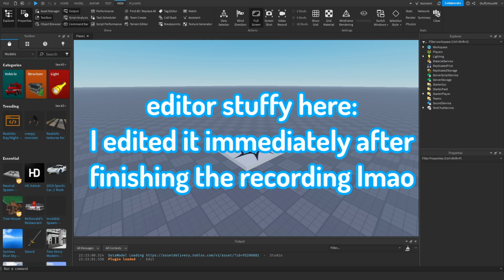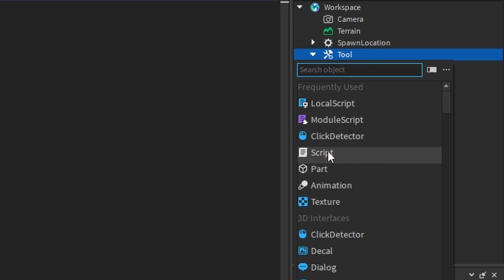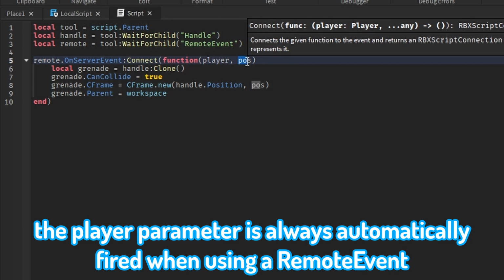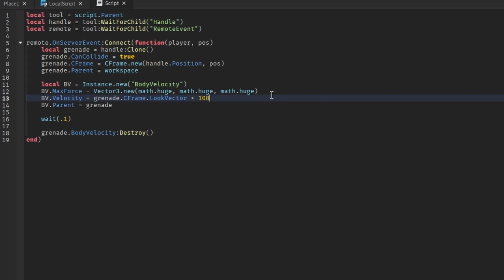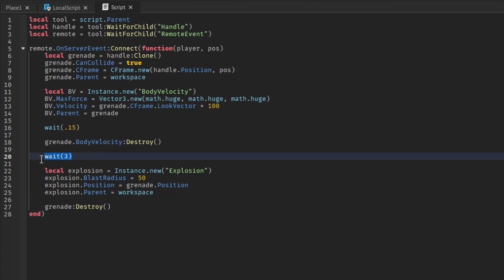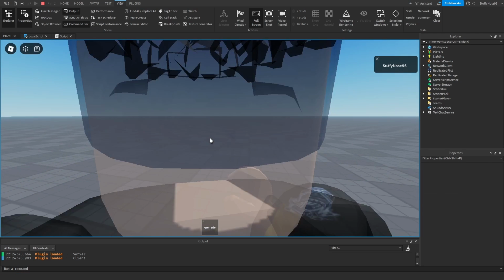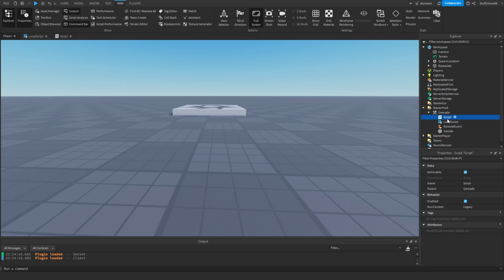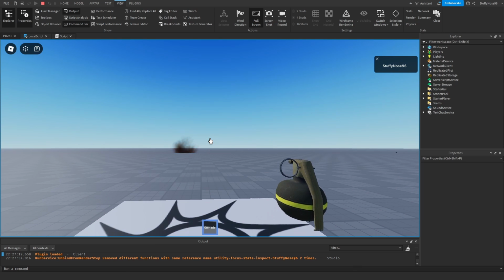How To Make a Basic GRENADE TOOL In Roblox Studio | Roblox Studio Tutorial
Timestamps ⏲️:
0:00 - Intro
0:36 - Tutorial

Music 🎶:
All music in this video was produced by @massobeats.